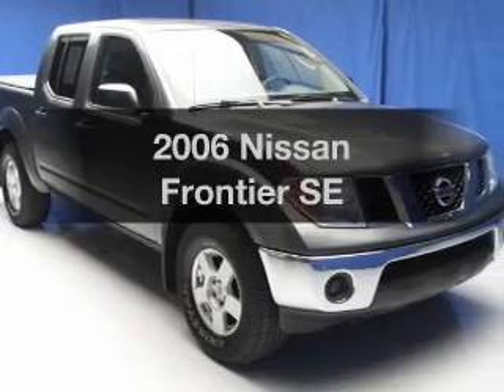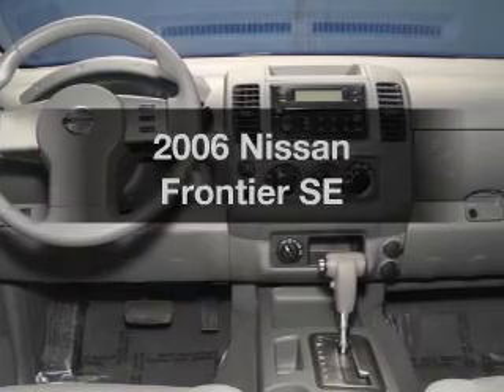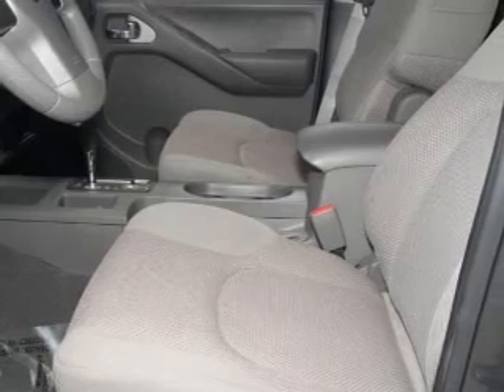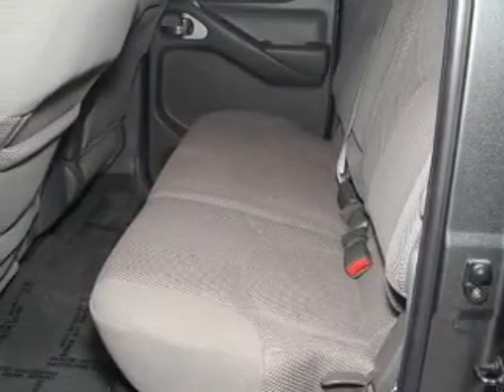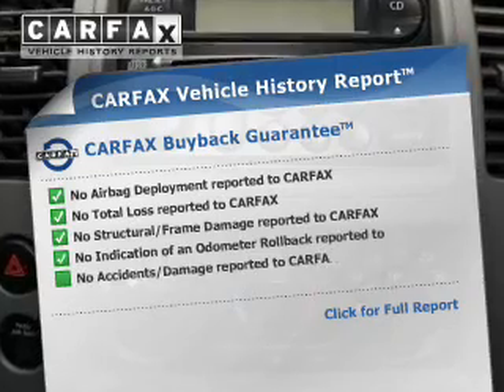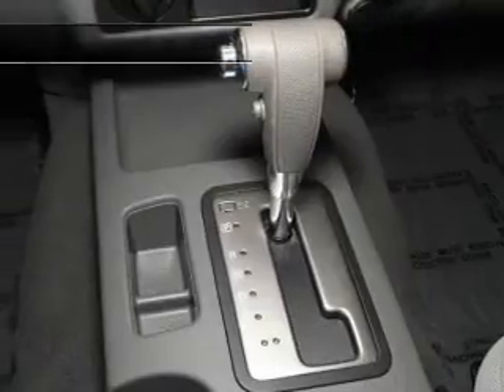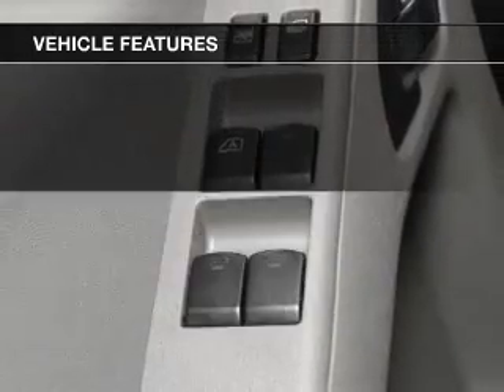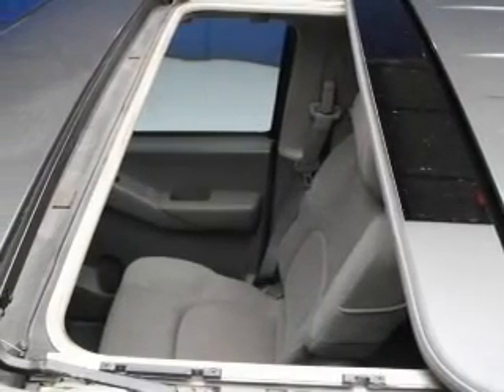2006 Nissan Frontier - MEDINA OH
Year: 2006
Make: Nissan
Model: Frontier
Trim: SE
Engine: 4.0 liter 6 cylinder 24 valve
Transmission:
Color: Granite
Mileage: 69024
Address:
5180 MONTVILLE DR